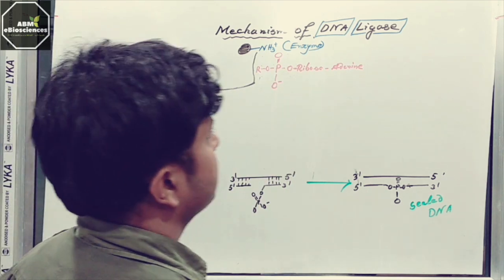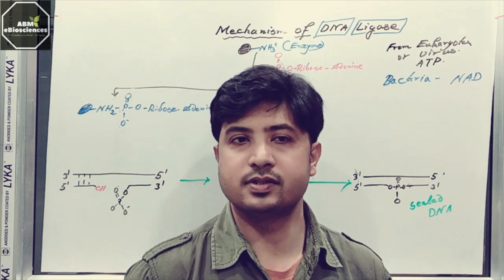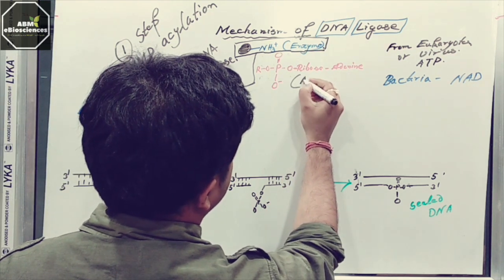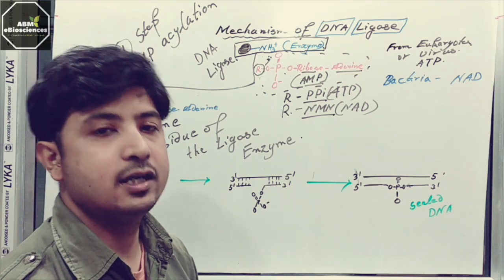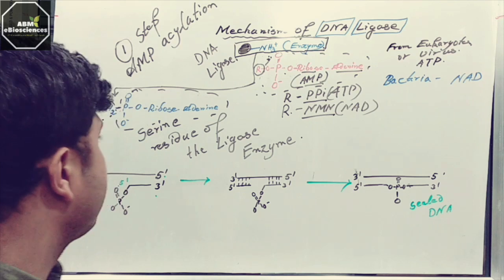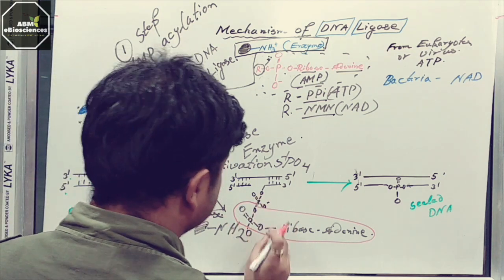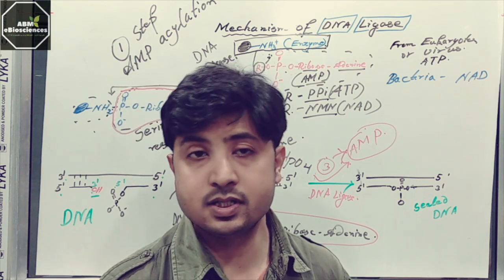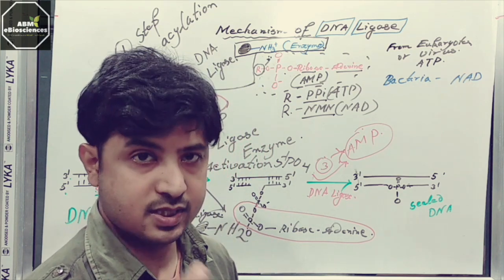Mechanism|DNA Ligase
DNA ligase is a specific type of enzyme, a ligase, (EC 6.5. 1.1) that facilitates the joining of DNA strands together by catalyzing the formation of a phosphodiester bond.